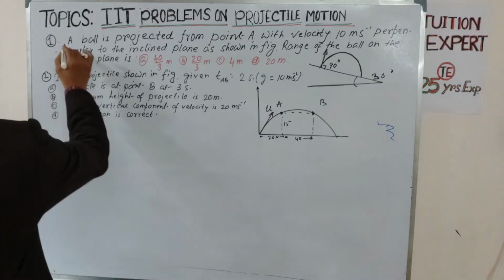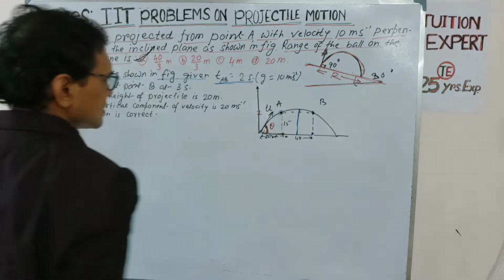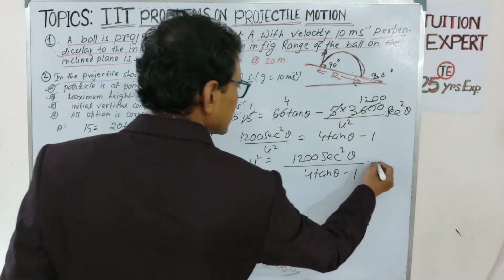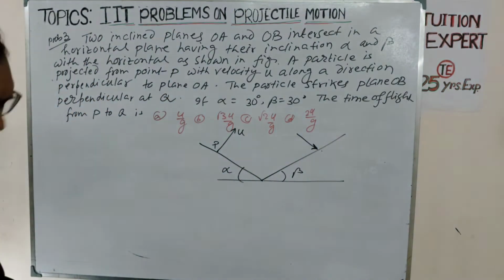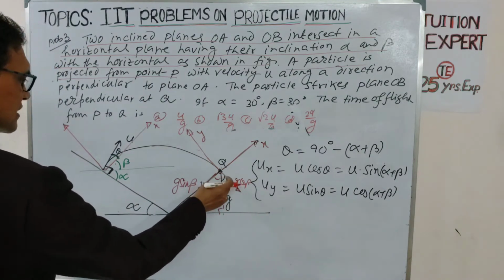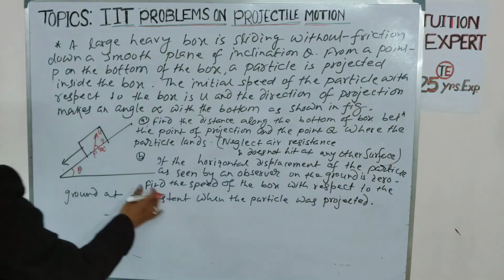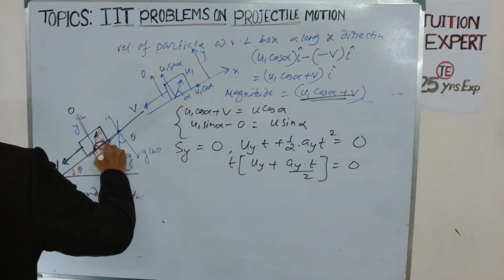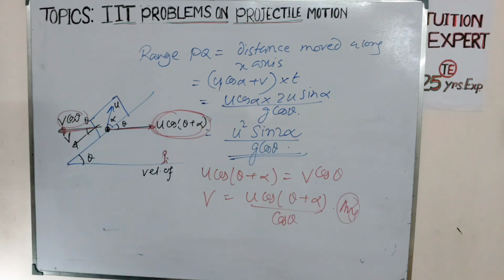IIT/NEET /MAIN important problems of projectile motion.